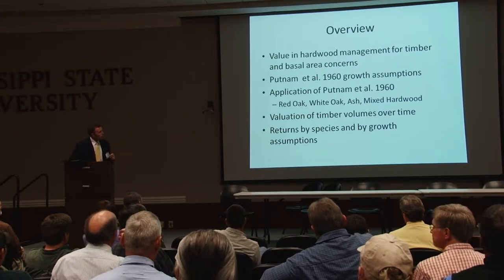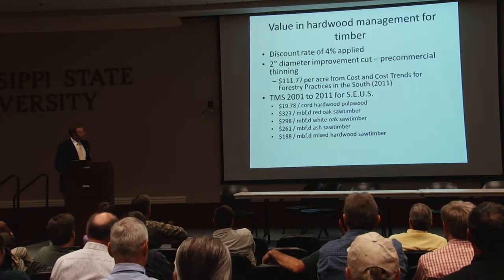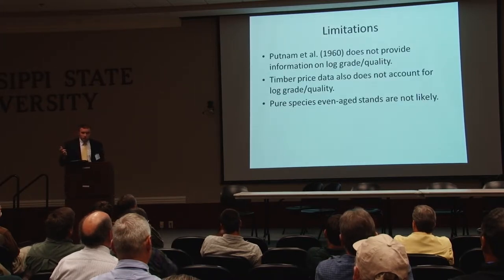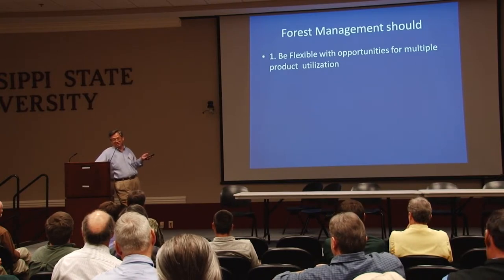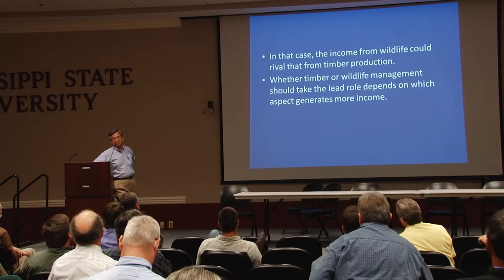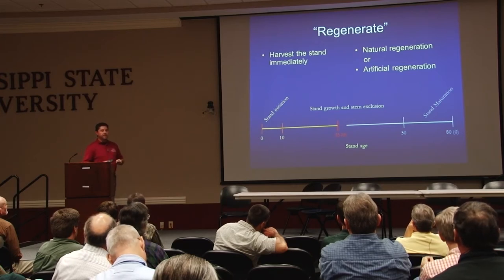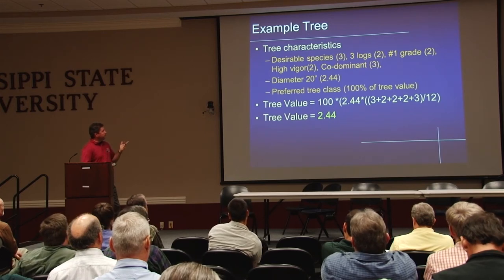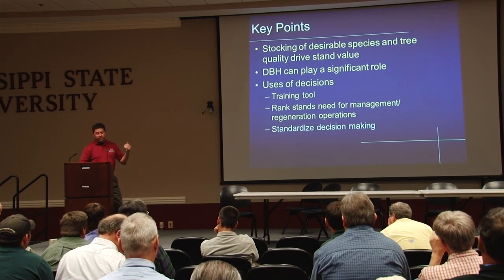Day 1 Afternoon 2